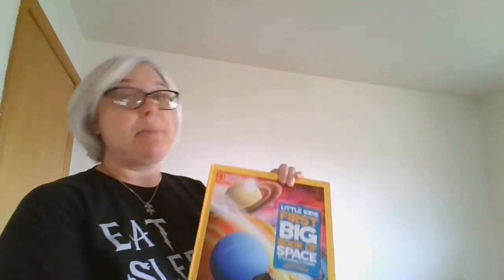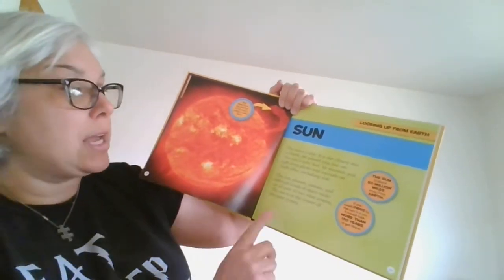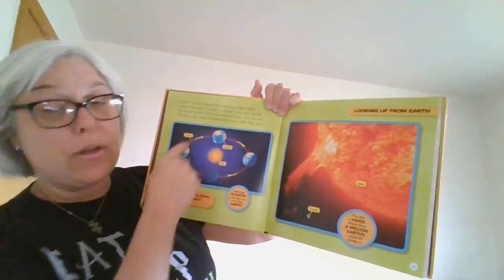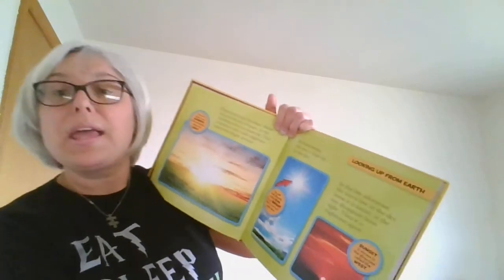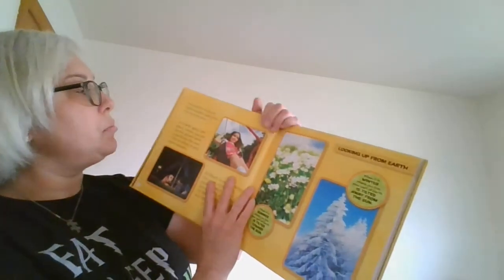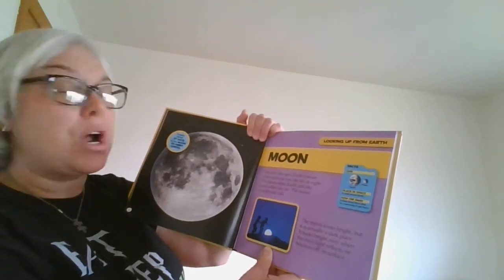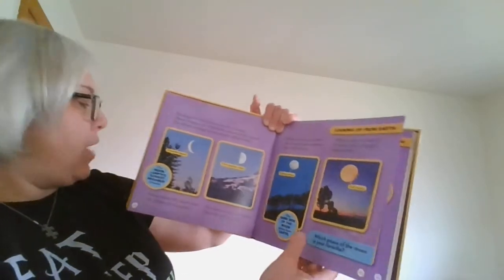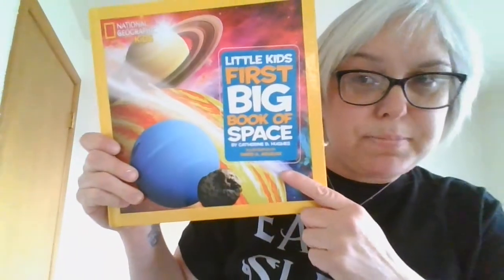Little Kids First Big Book of Space by Catherine D. Hughes read by Ms. Kessel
extra resources about the planety Earth!